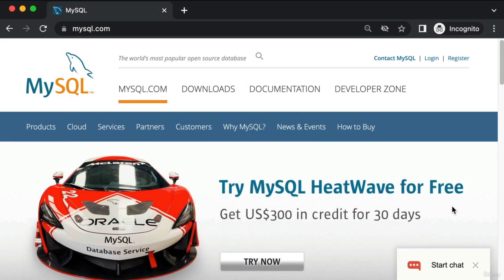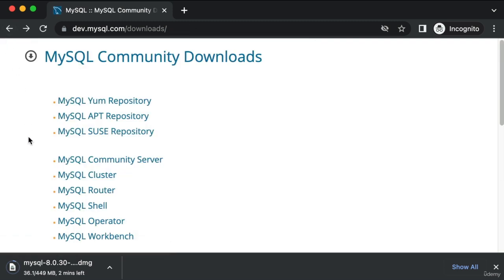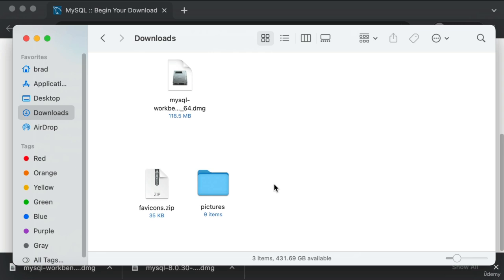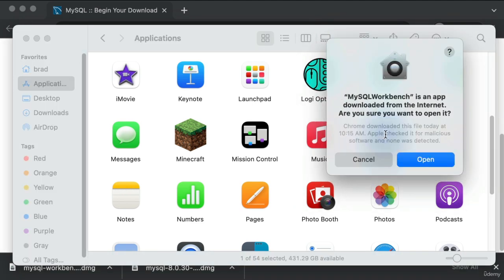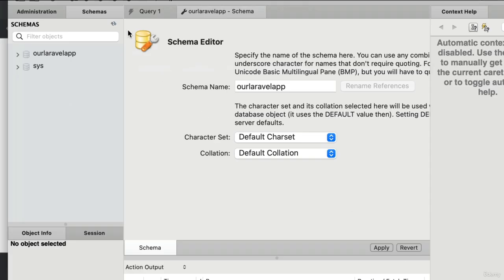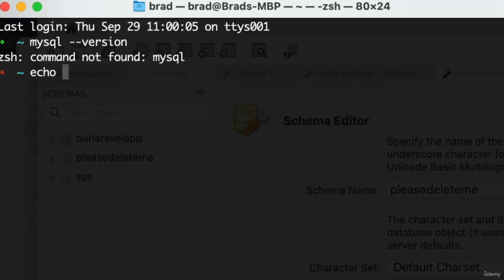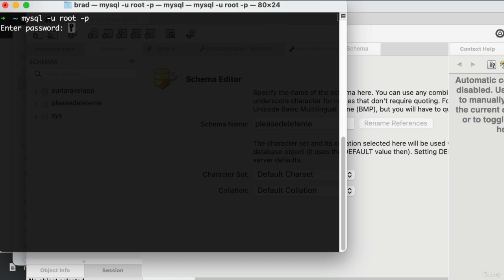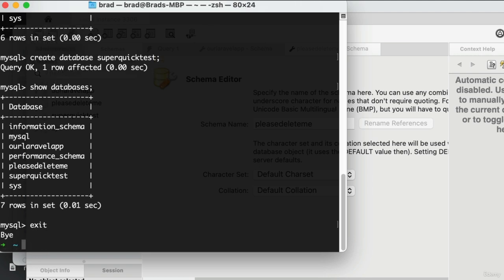2 Database Basics: Install MySQL Mac